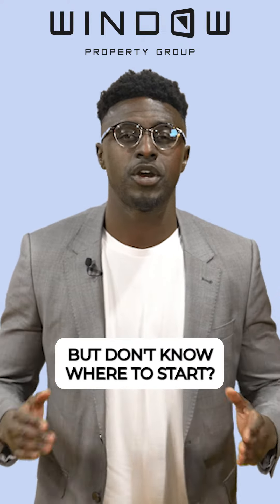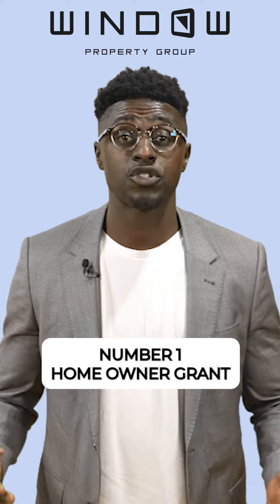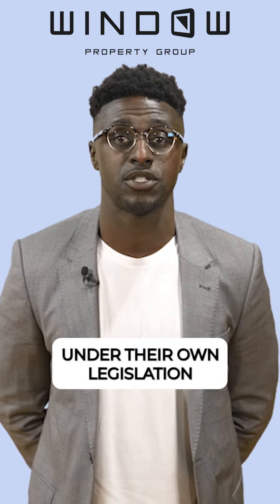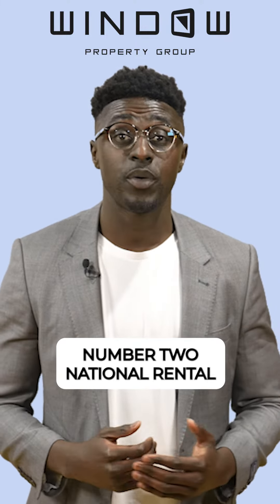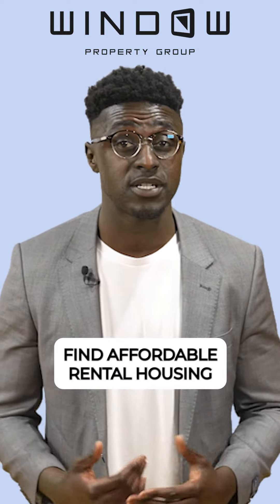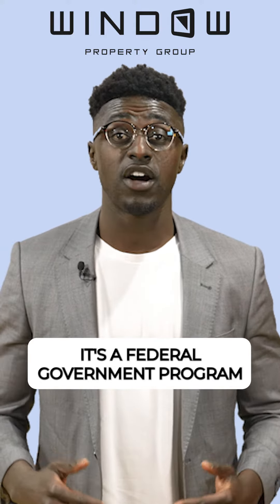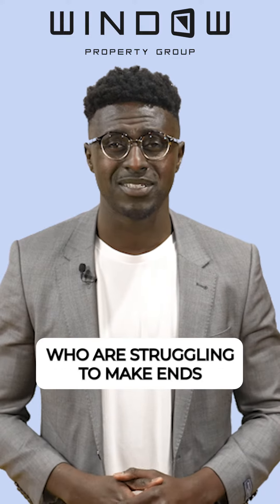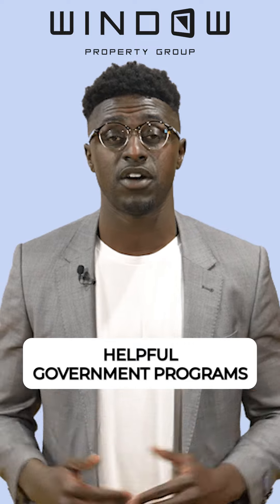How to Invest in Property in Australia | Australian Real Estate Investing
Investing in property in Australia can be a great way to build wealth and create a passive income stream. Check out our video to discover the exclusive advantages that can help simplify the process of buying a property in Australia!